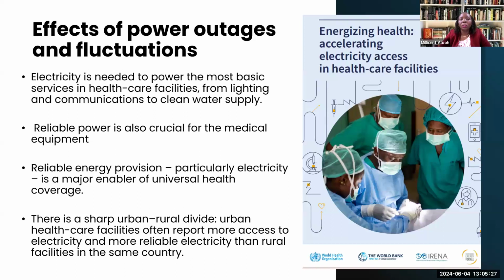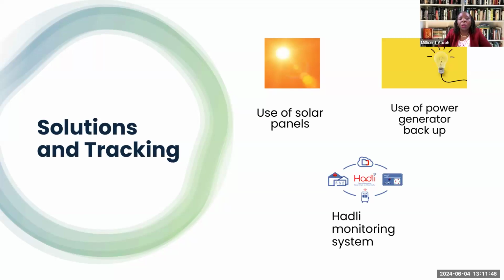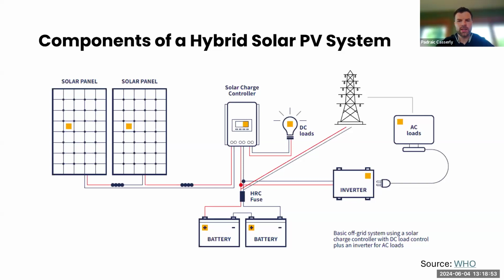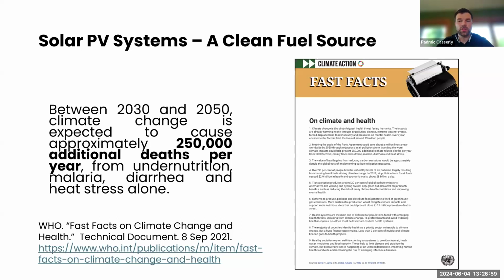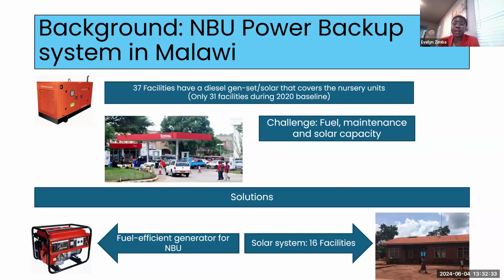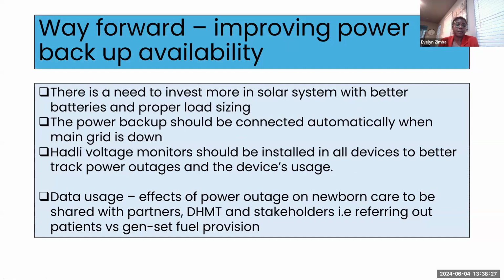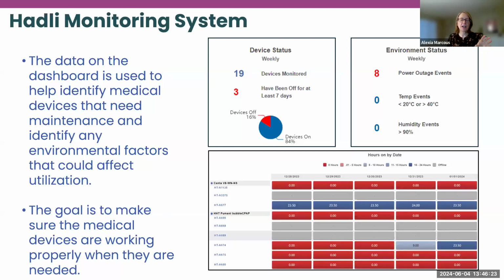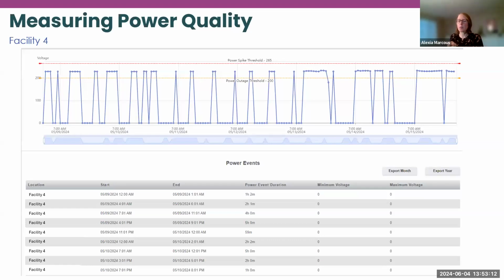Where is the power? Solutions for Small and Sick Newborn Care in the context of power outages.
Newborn Toolkit webinar discussing solutions for Small and Sick Newborn Care in the context of power outages, accurate measuring of power outages and learnings from Malawi on availability of power and uses of backup generators.